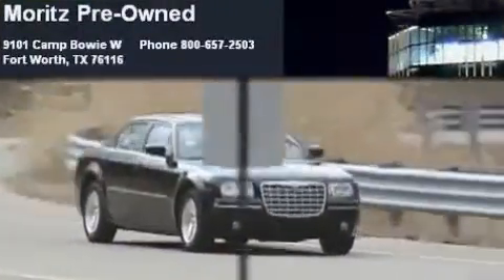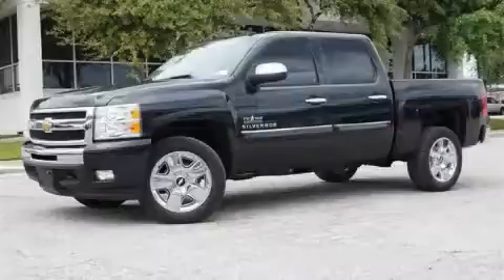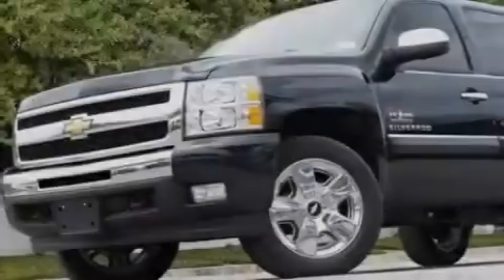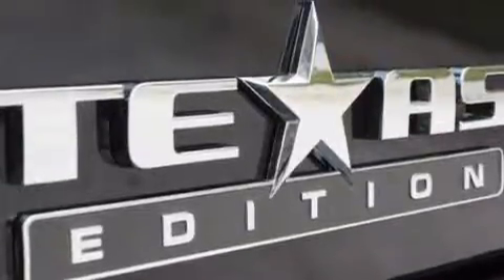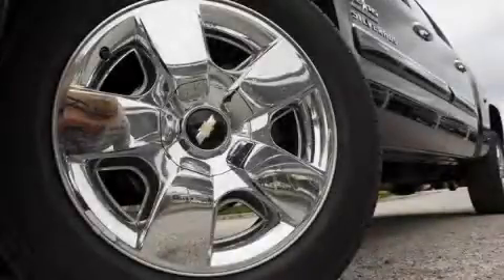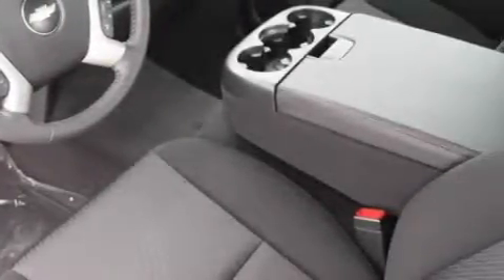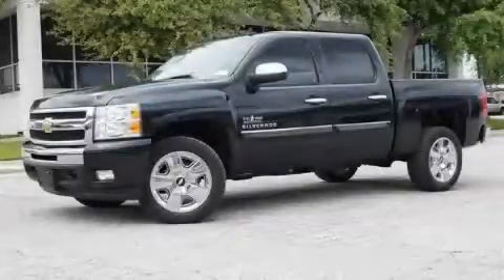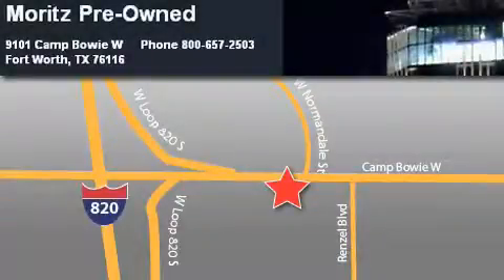2010 Chevrolet Silverado 1500 Ft. Worth TX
Year: 2010
 Make: Chevrolet
 Model: Silverado 1500
 Engine: Gas/Ethanol V8 5.3L/323
 Trans.: Automatic
 Exterior: Black Granite Metallic

 2010 Chevrolet Silverado 1500 Ft Worth TX